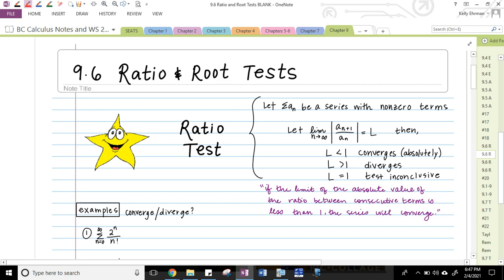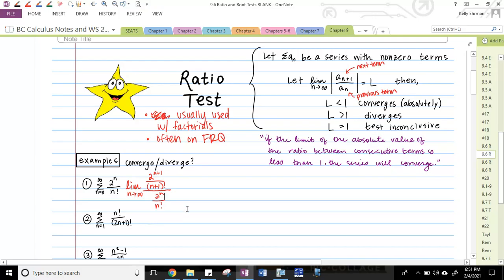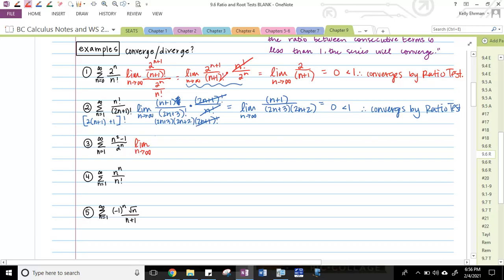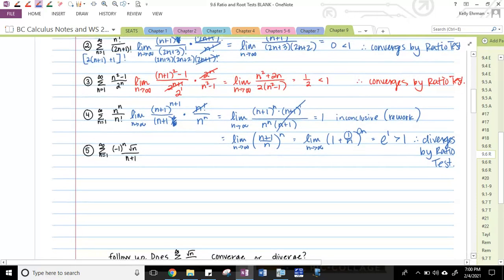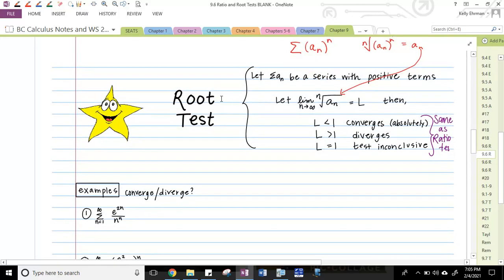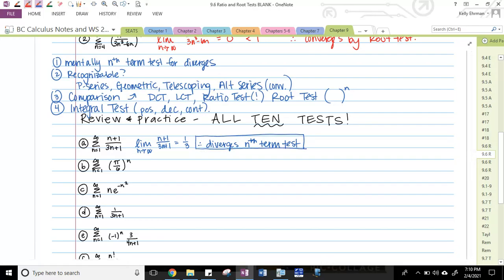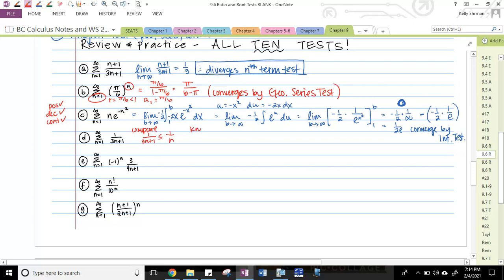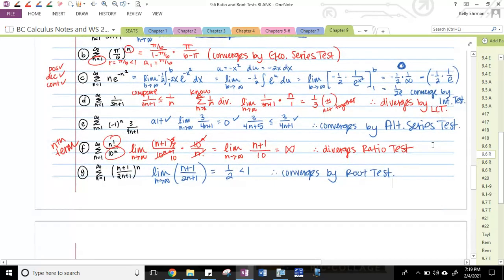9.6 Ratio and Root Tests